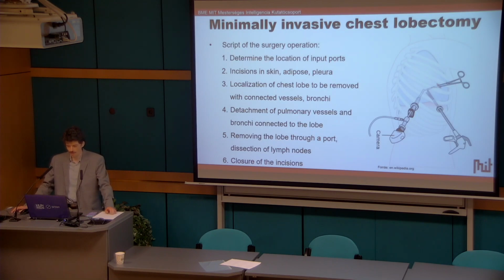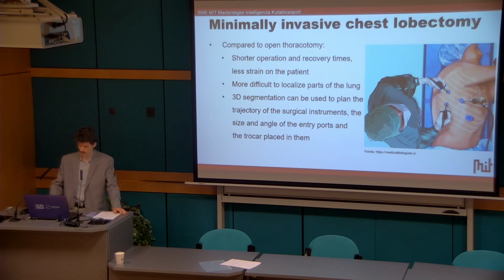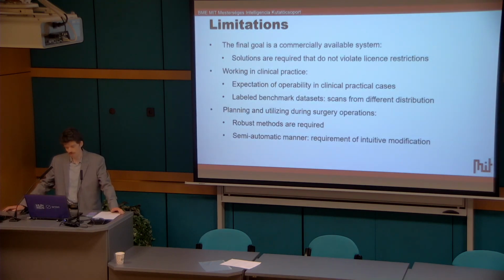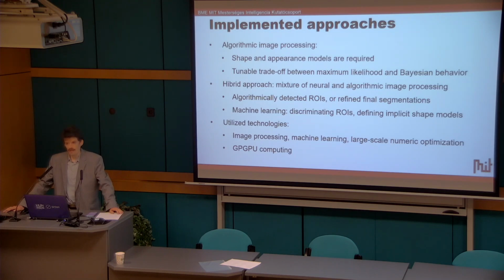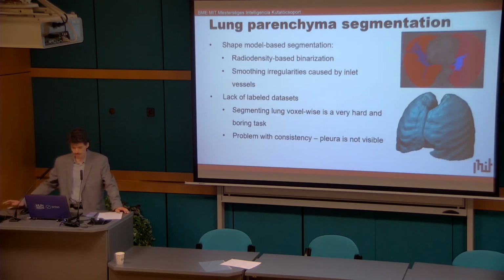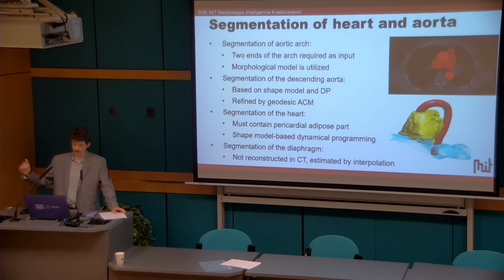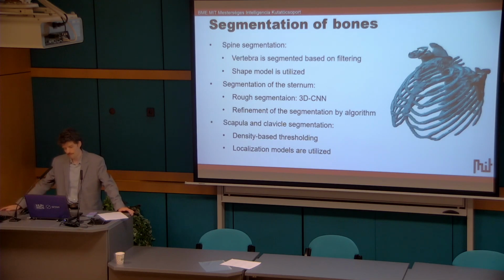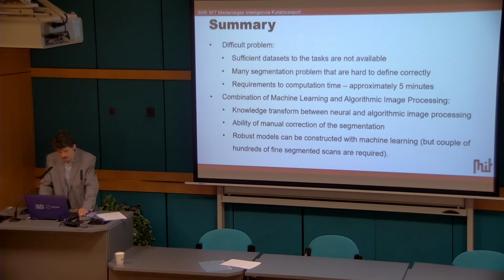Semiautomatic pulmonary aorta, heart and diaphragm segmentation - MILAB Professional Day - 2024.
Hadházi Dániel, BME MIT, MI kutatócsoport